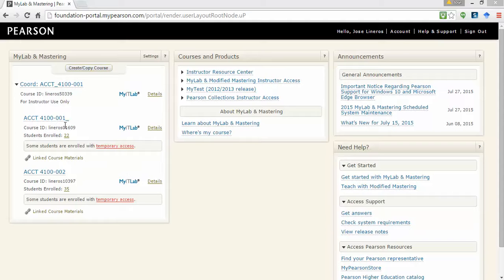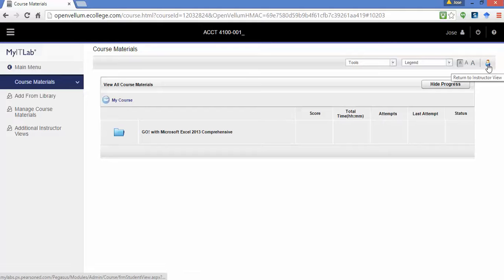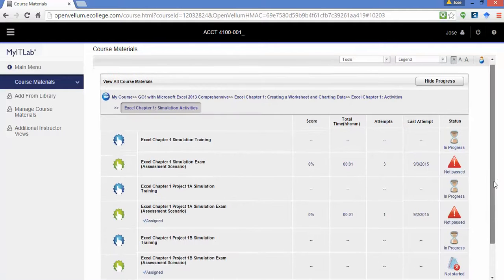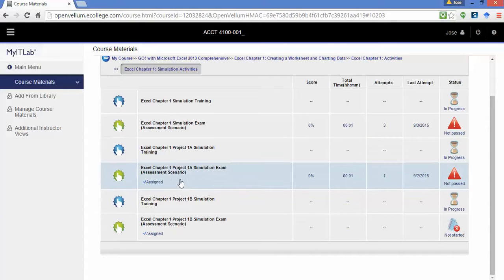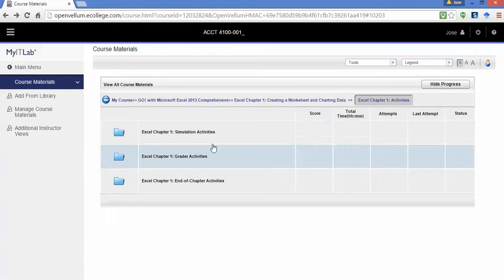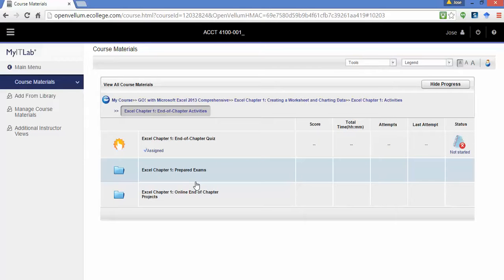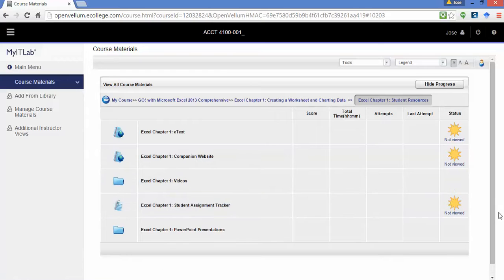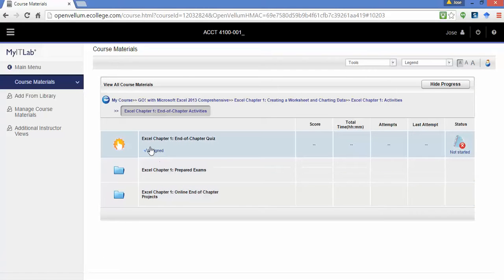assigned work only vid